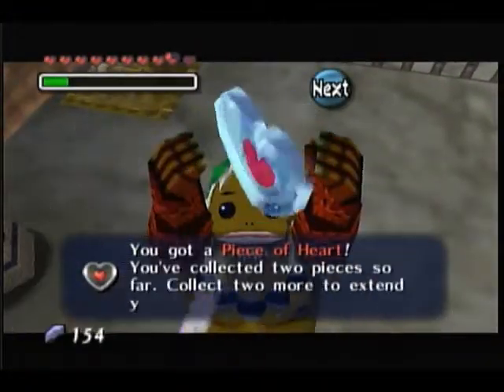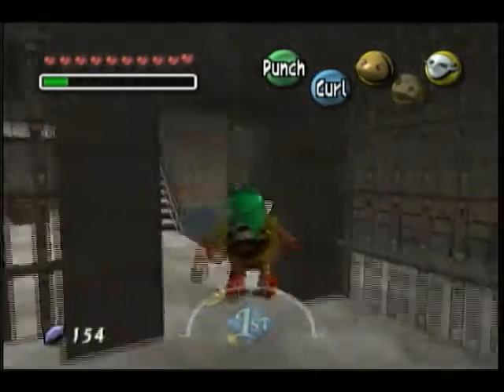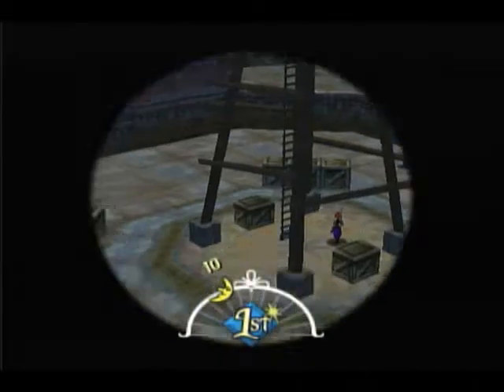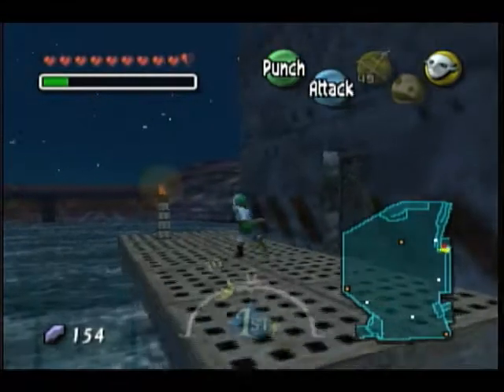Majora's Mask EPIC RUN; 25 Fish Eggs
What did i do in this episode again? i can't remember, proably something awesome!